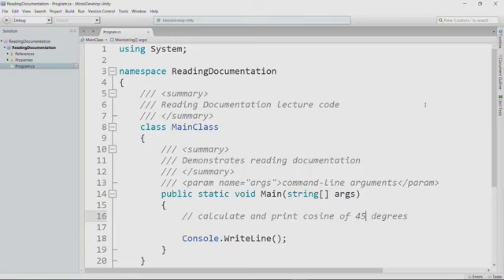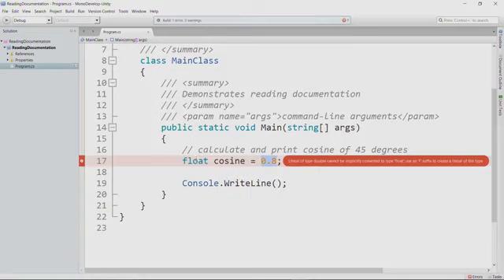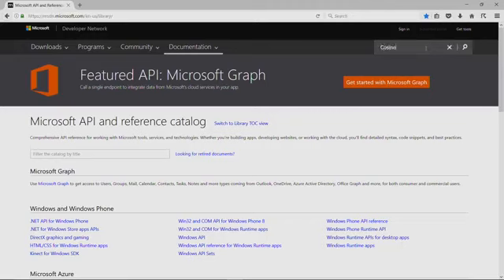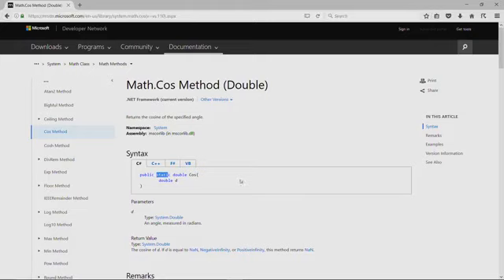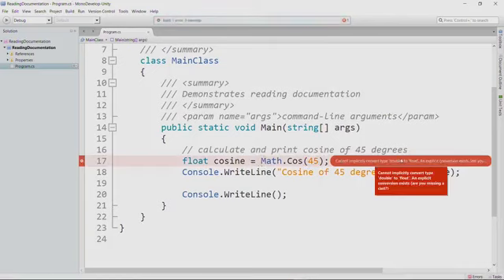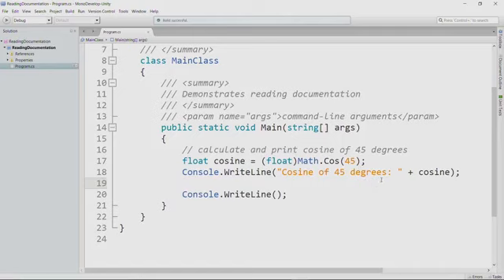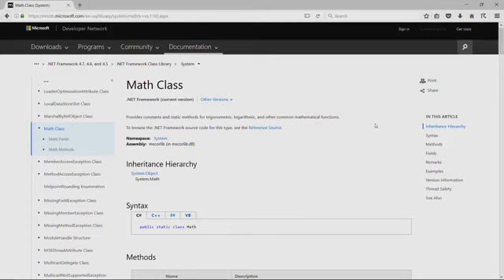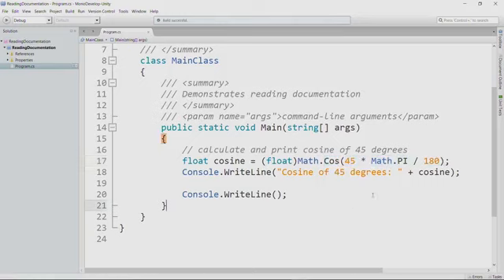12-Reading Documentation | C# Programming for Unity | C# Tutorials For Beginners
C# Programming for Unity Game Development Specialization